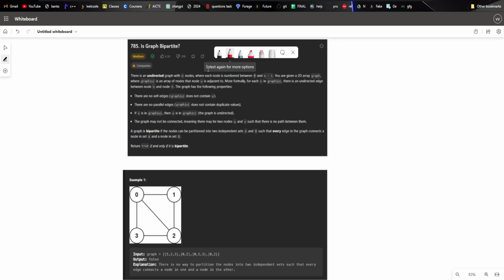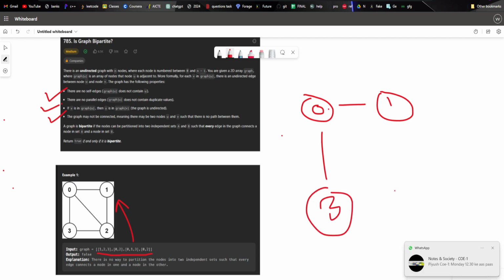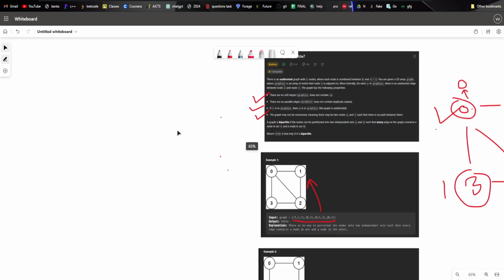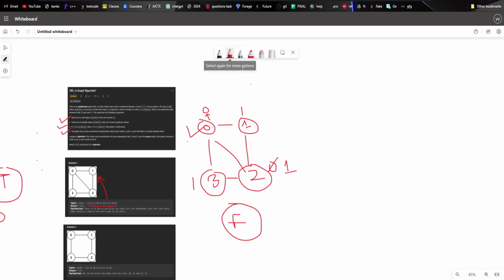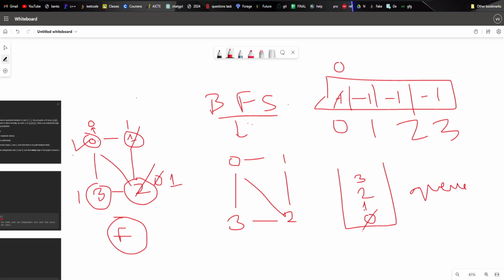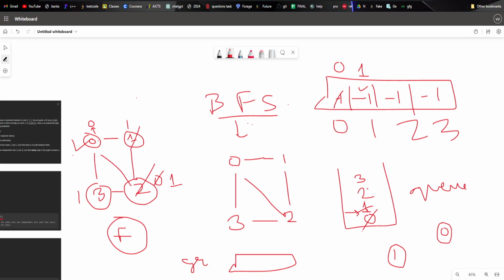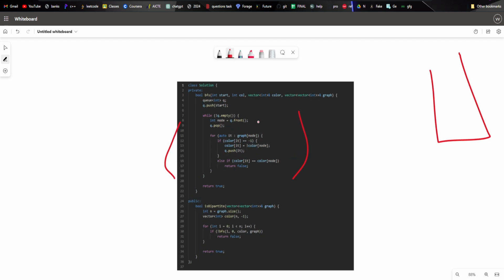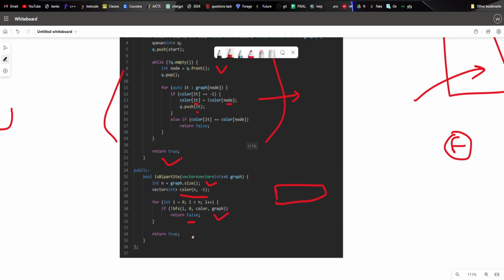LEETCODE - MEDIUM | Is Graph Bipartite?